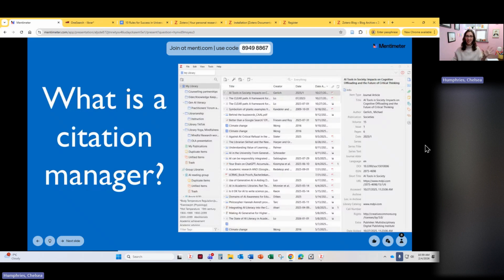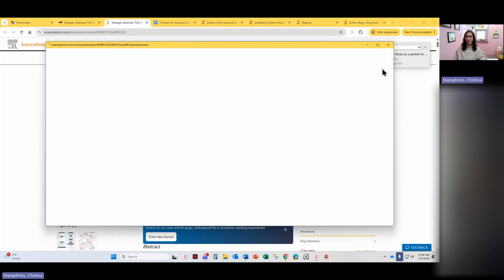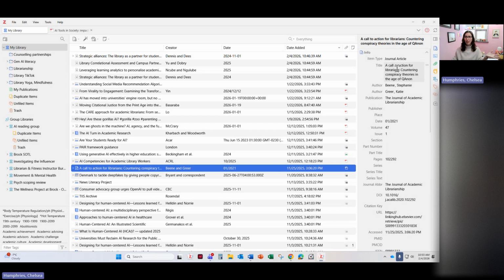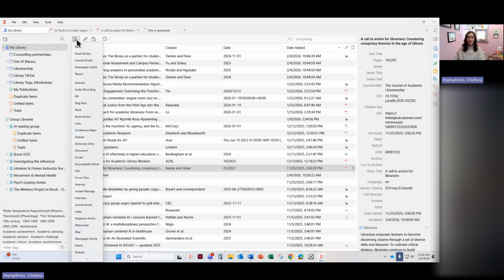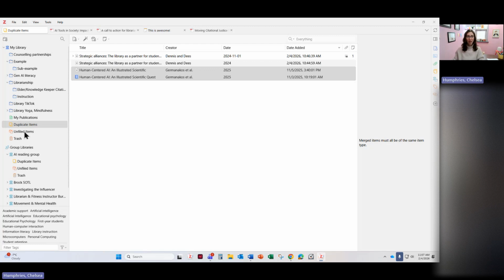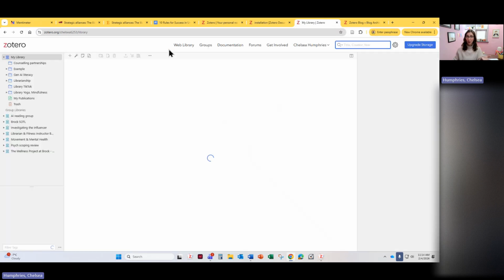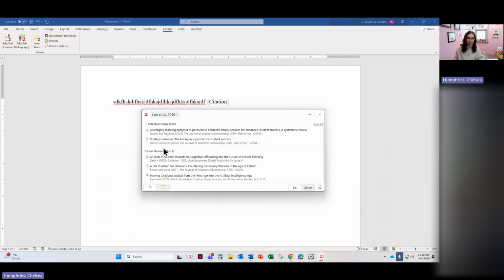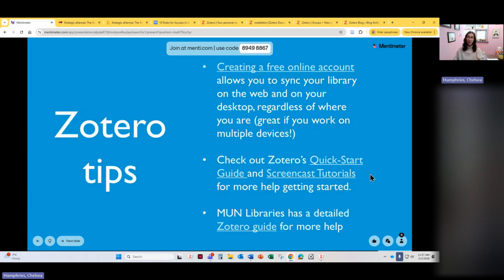Introduction to Zotero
This introductory workshop explores how to set up a Zotero library, save and organize references, and automatically generate in-text citations and a works cited list in the citation style of your choice.

This is a recording of a live virtual workshop offered on Feb. 4, 2026.